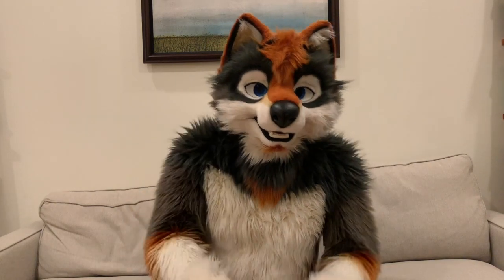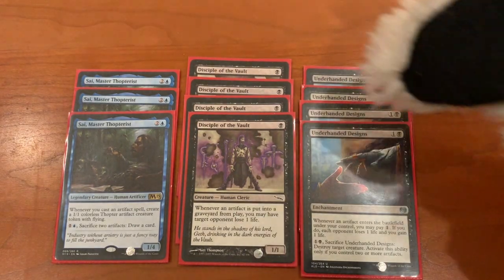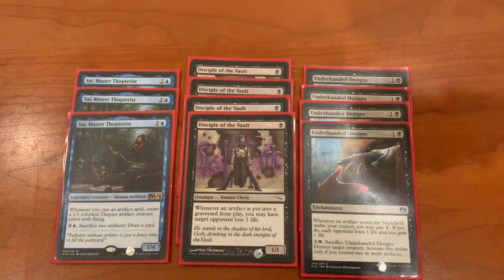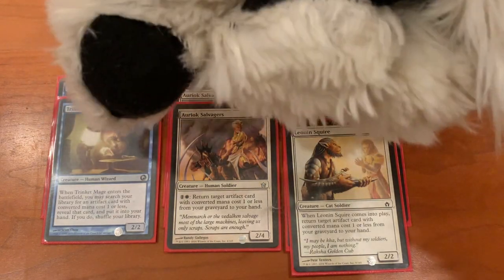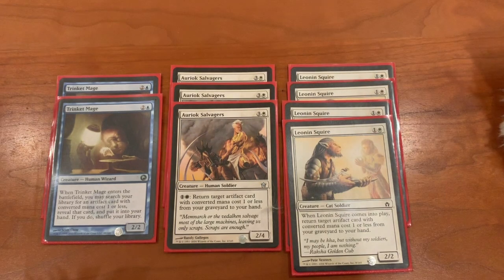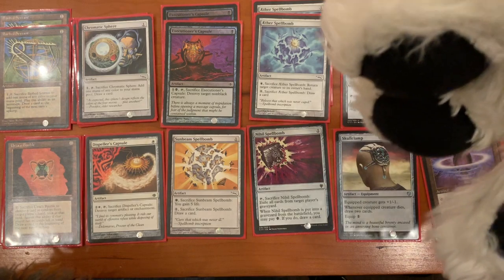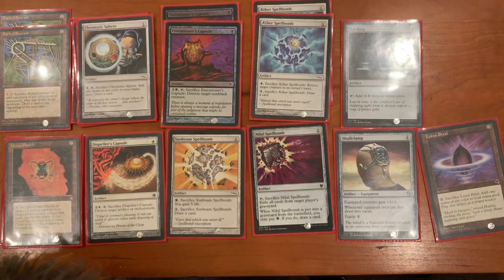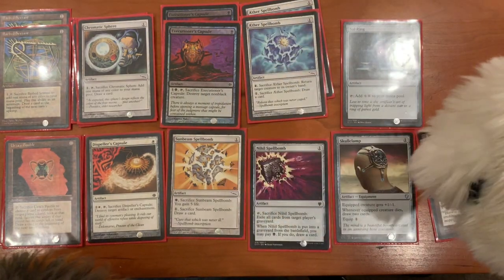Casual Budget Esper Artifacts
A big wolf explains a Casual Budget Esper Artifact deck.

Creatures:
4x Leonin Squire
4x Disciple of the Vault
3x Sai, Master Thopterist
3x Auriok Salvagers
2x Trinket Mage

Enchantments:
4x Underhanded Designs

Artifacts:
4x Urza's Bauble
4x Chromatic Sphere
2x Barbed Sextant
2x Aether Spellbomb
2x Executioner's Capsule
1x Lotus Petal
1x Skullclamp
1x Sol Ring
1x Nihil Spellbomb
1x Sunbeam Spellbomb
1x Dispeller's Capsule

Lands:
4x Arcane Sanctum
4x Darksteel Citadel
4x Seat of the Synod
4x Vault of Whispers
4x Ancient Den